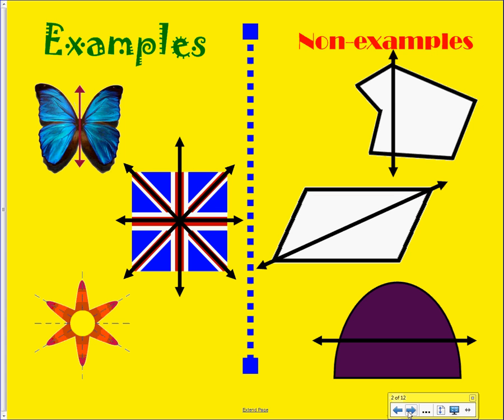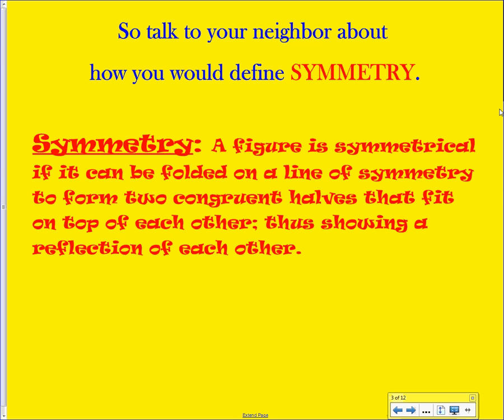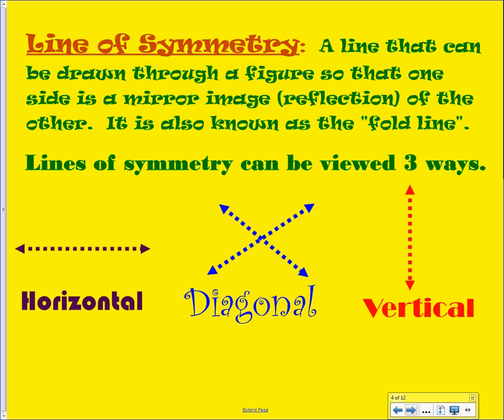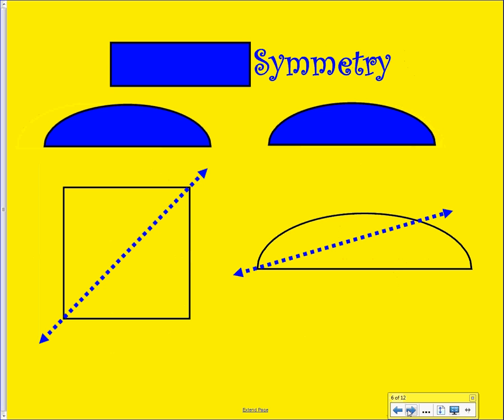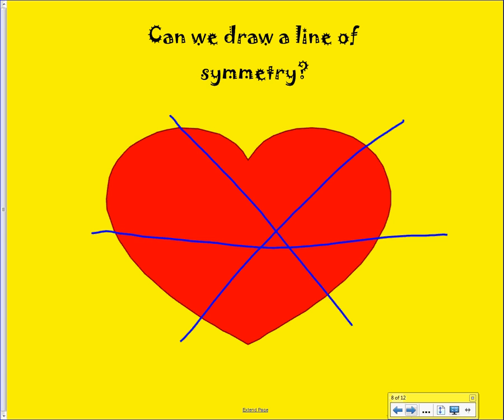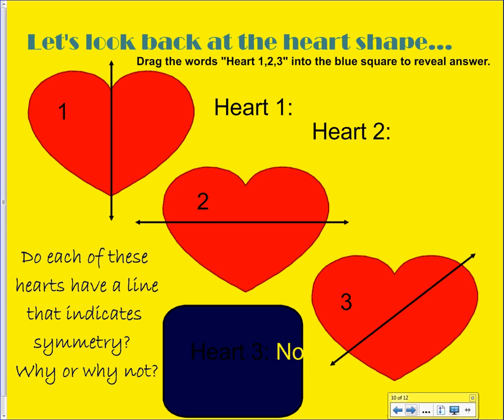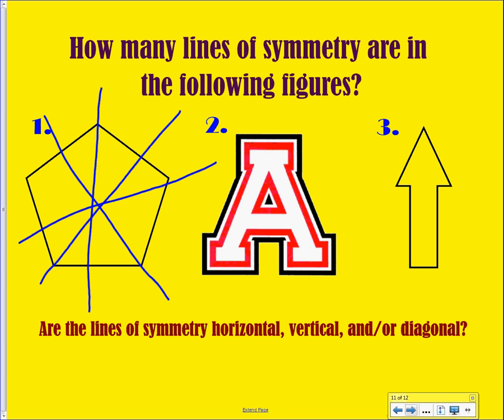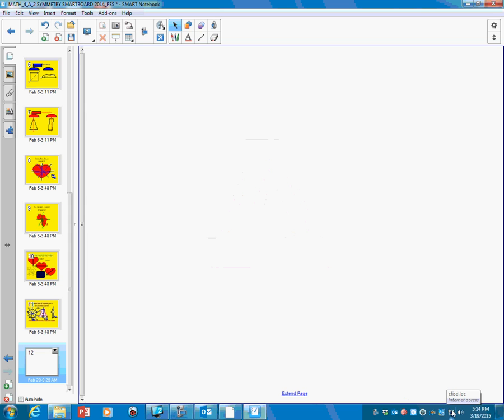Symmetry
This video goes over finding lines of symmetry.